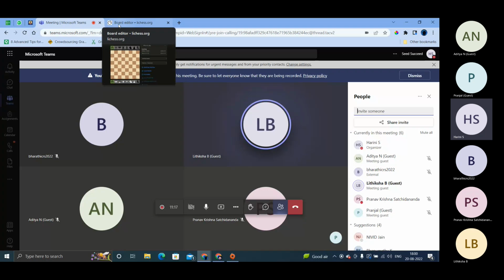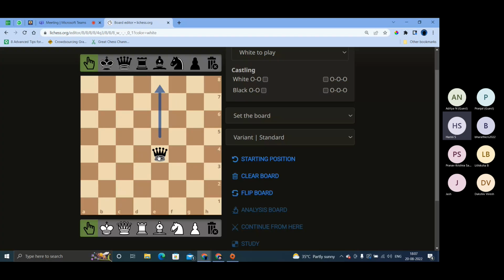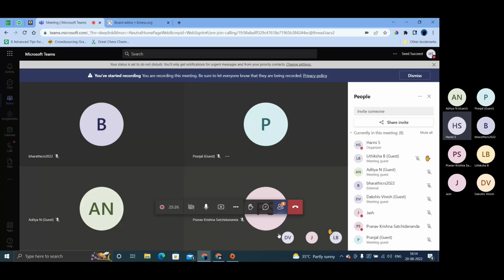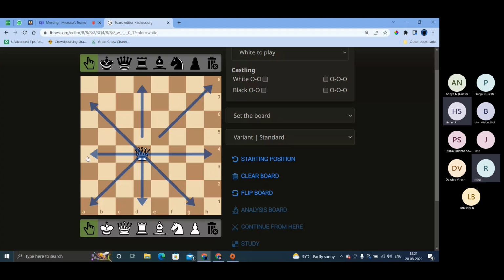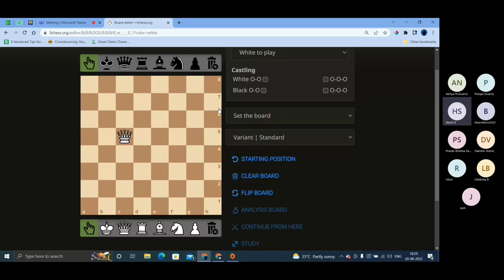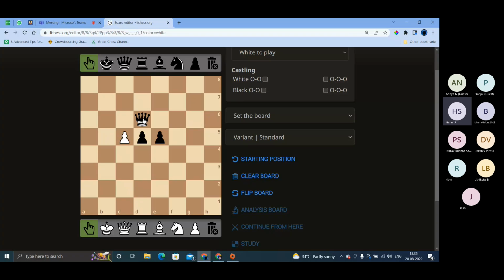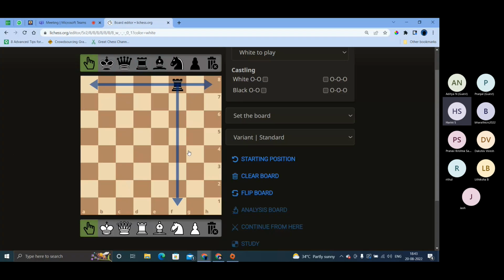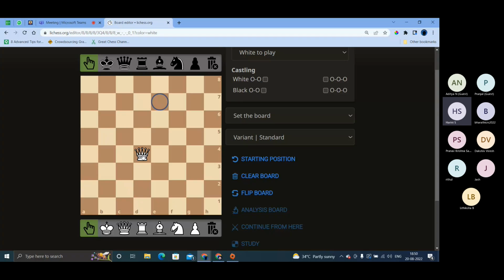Class 5 U8 Chess ENGLISH Aug 20 2022